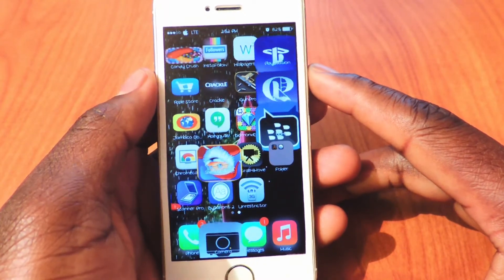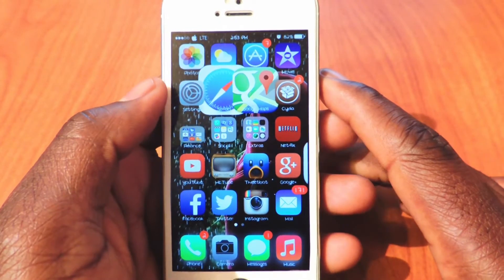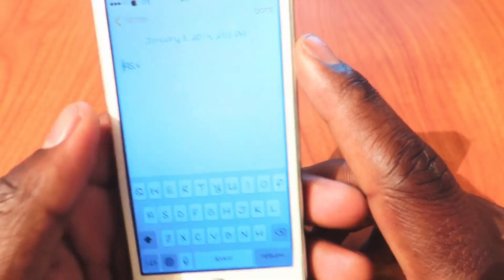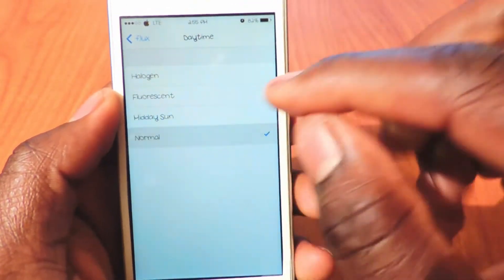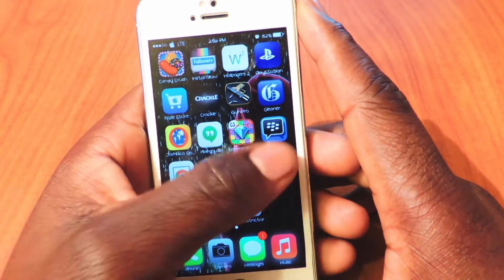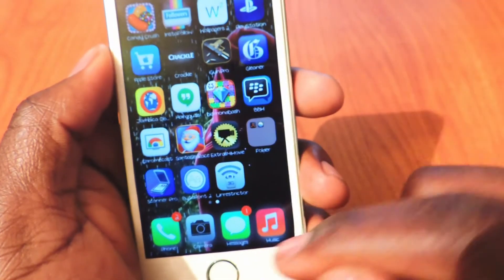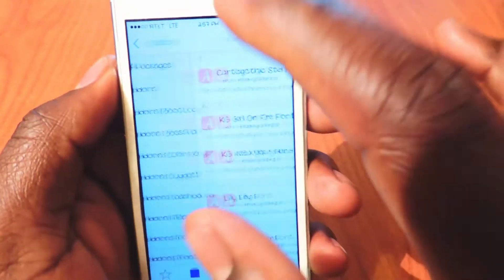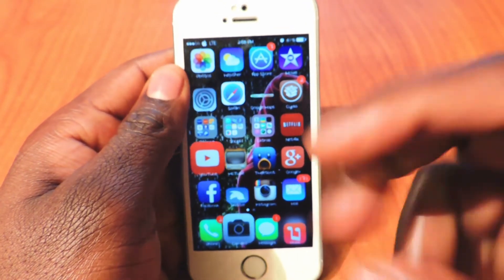IOS 7 TOP 5 TWEAKS PART 2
1) Motion $1.00
2) SwipeSelection
3) F.lux
4) 3GUnrestrictor 5 ios 7& 6 $3.99
5) Byta Font2